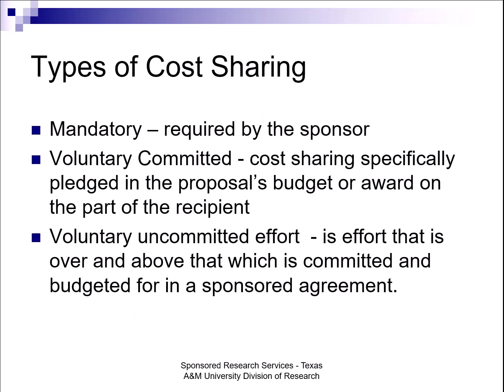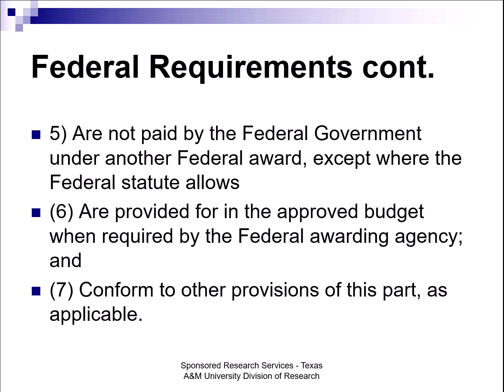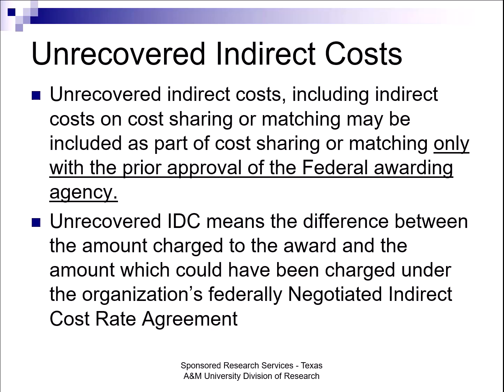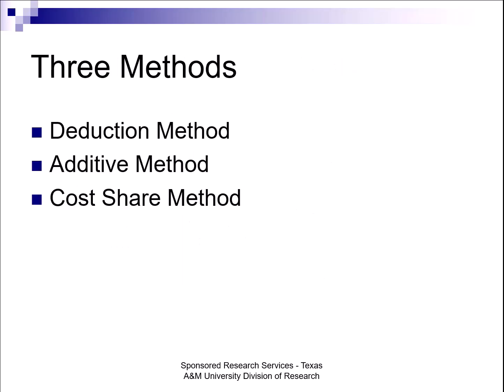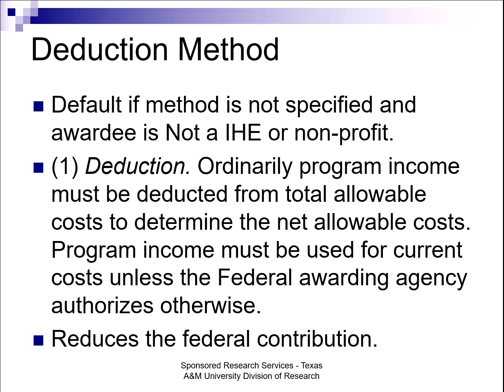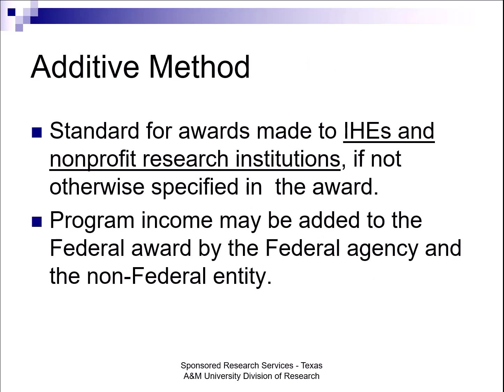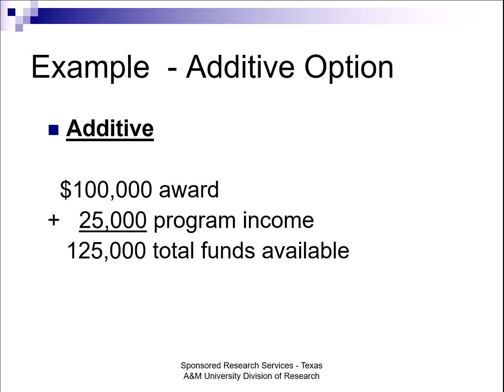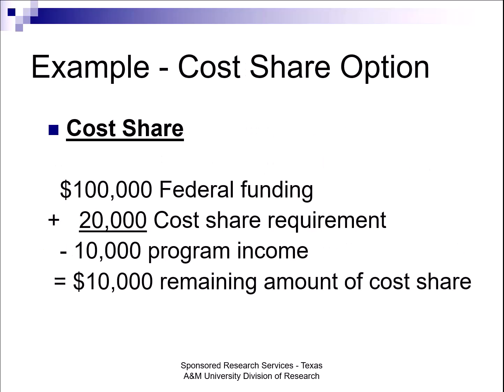CPRA Session Cost Share and Program Income